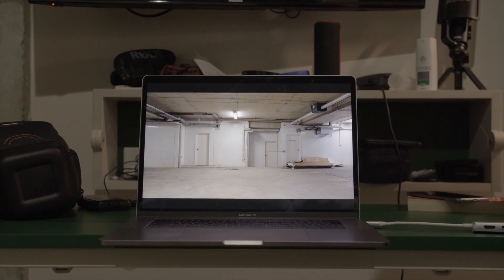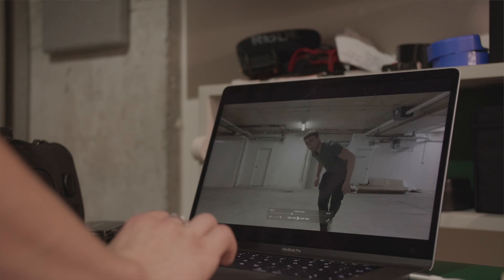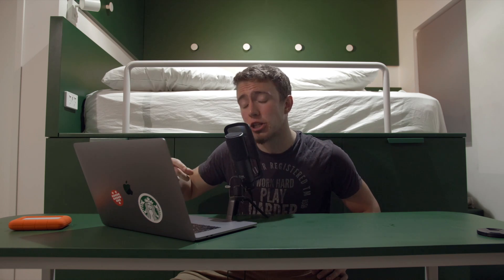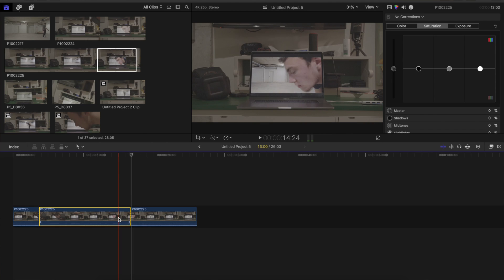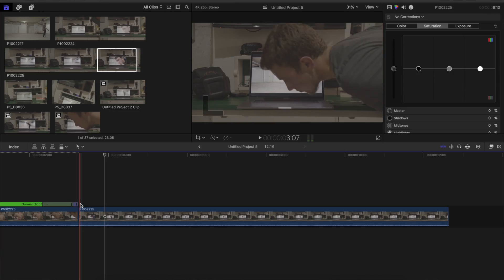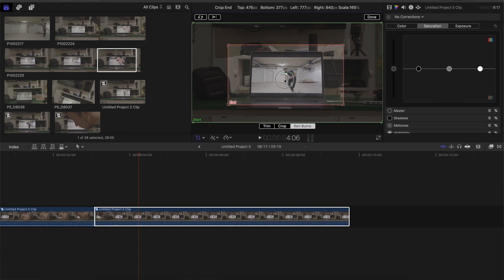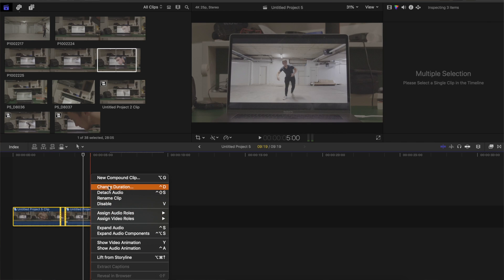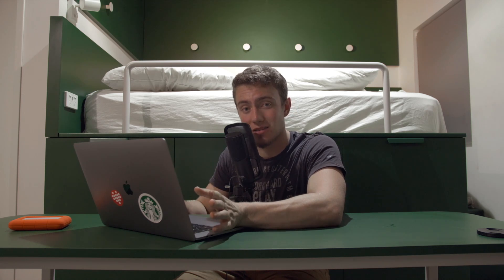Jump into Screen Effect - FCPX Tutorial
In this video I am showing you how to jump into the screen of your computer. This effect is very easy to do in Final Cut Pro X.
Let me know, what you think about it in the comments below!